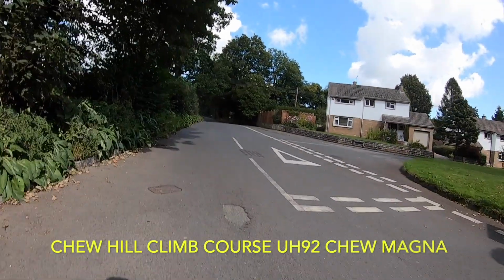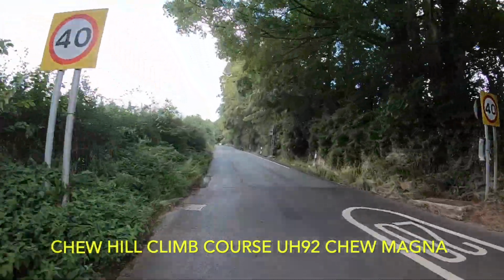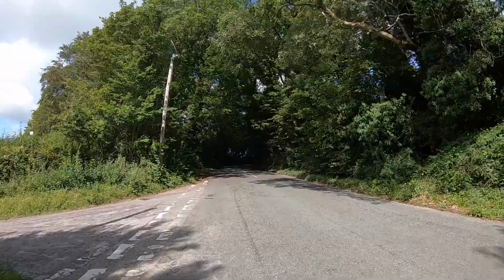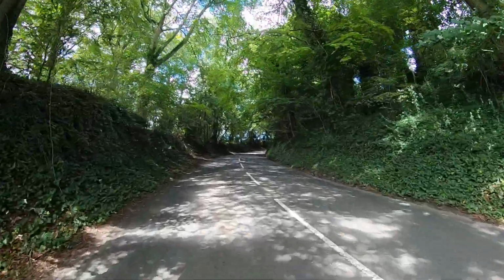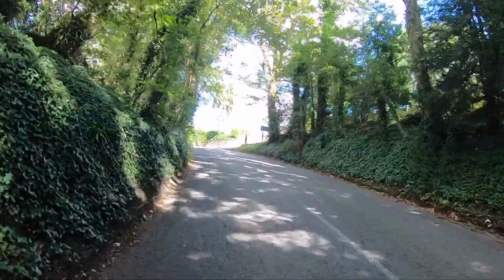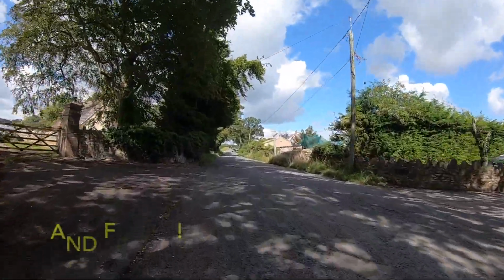Chew Hill Climb UH92 WTTA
This video is about Chew Hill Climb Course UH92 part of the WTTA Hill Climb Series on 15th Sept run by Salt And Sham Cycling Club